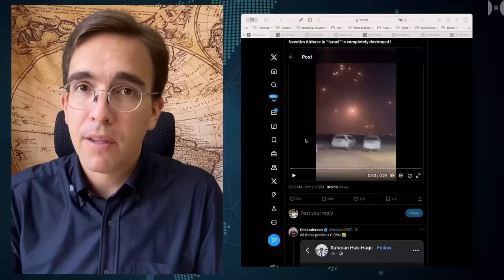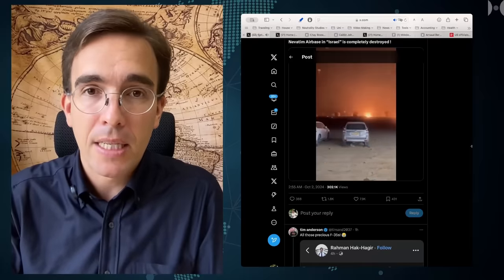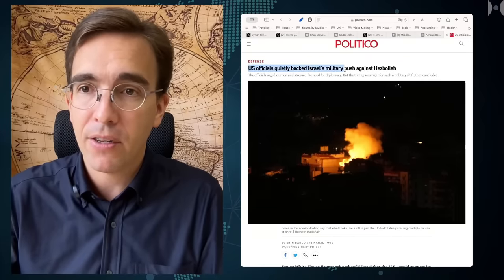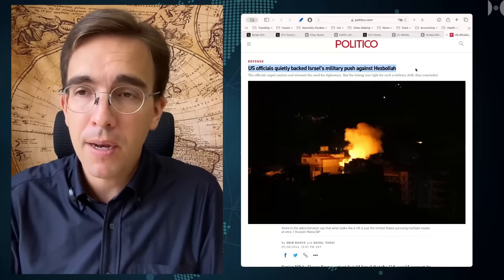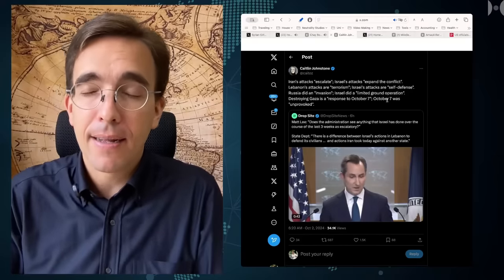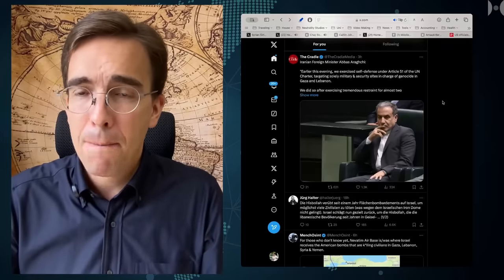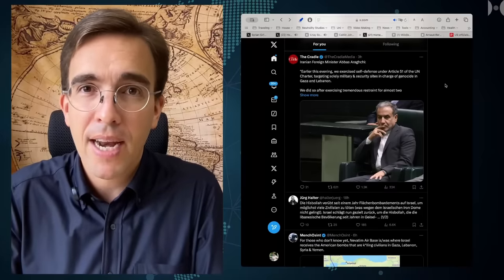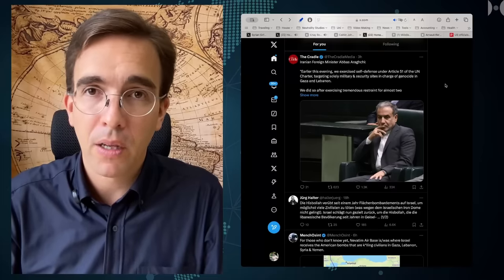Iran Strikes Israel. Direct Hits Against Military Targets. Netanyahu, Biden Vow Retaliation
The escalation spiral is turning and spinning ever faster. All out war between the US and Iran might be a reality soon.